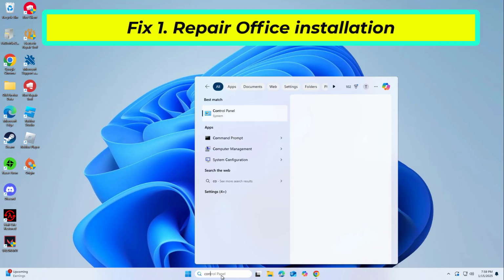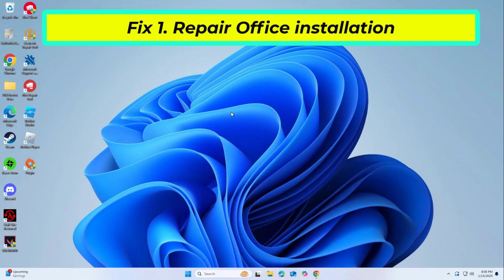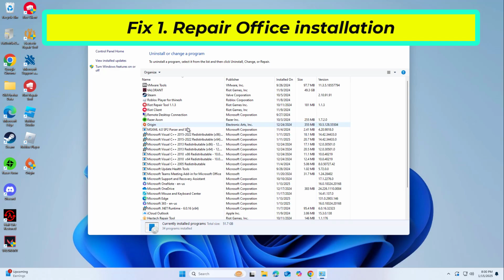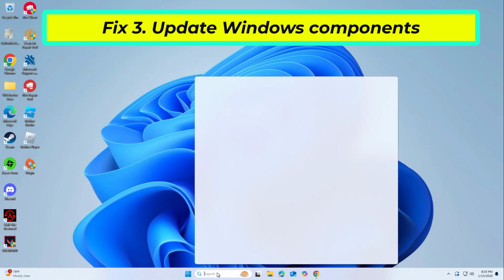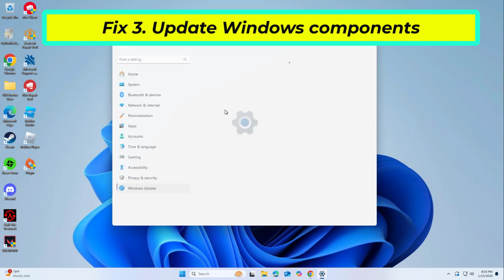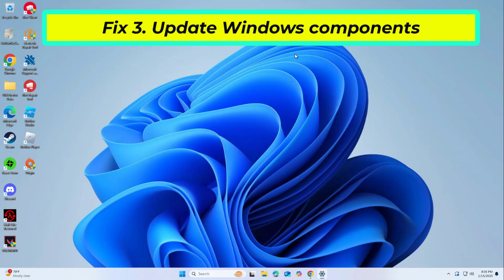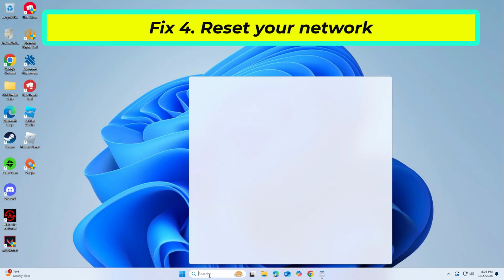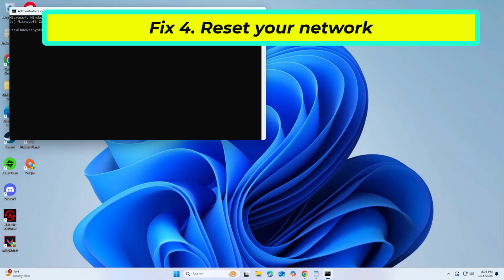(FIXED) Microsoft Office error 30045-29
fix Microsoft Office error 30045-29

CMD :
ipconfig /flushdns
ipconfig /registerdns
ipconfig /release
ipconfig /renew